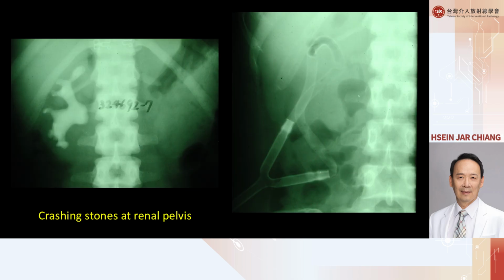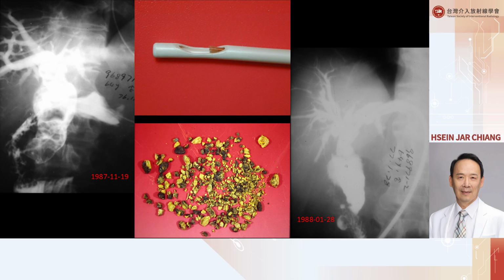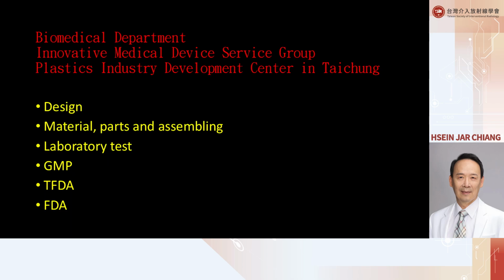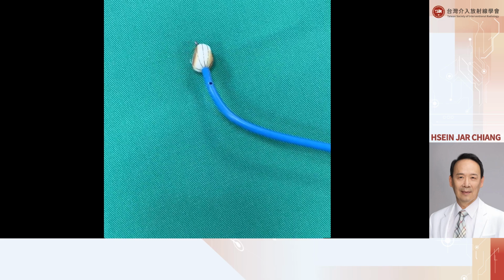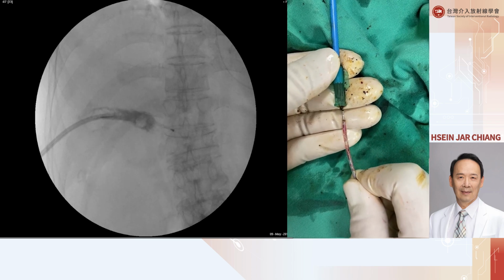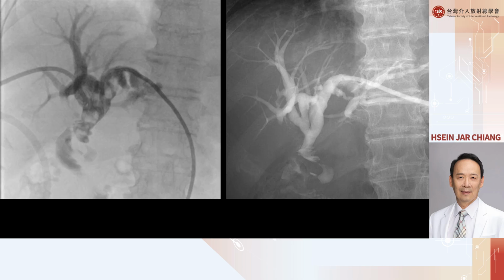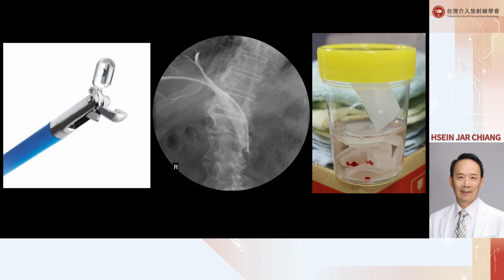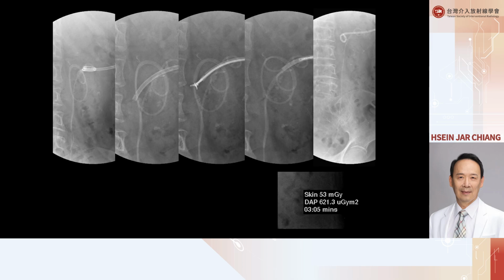2024年會1102 ROOM2 1450 1510 HSEIN JAR CHIANG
大千醫院 蔣咸嘉主任
分享Hewer導管在膽道結石以及其他適應症的使用經驗